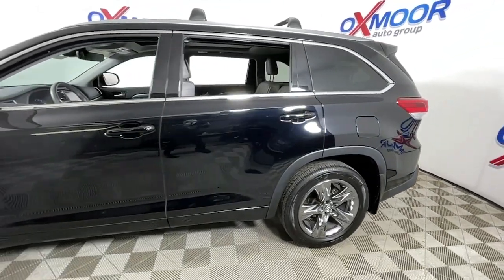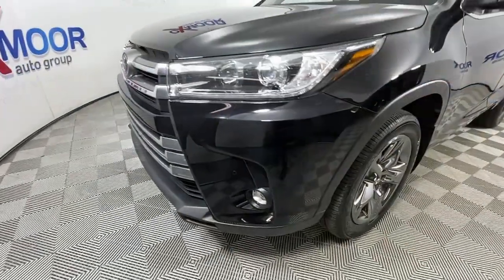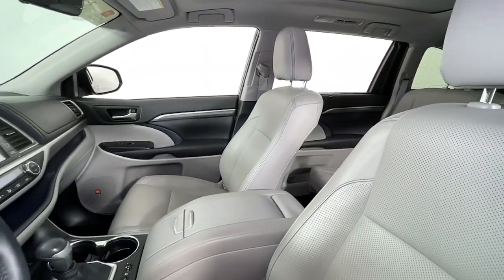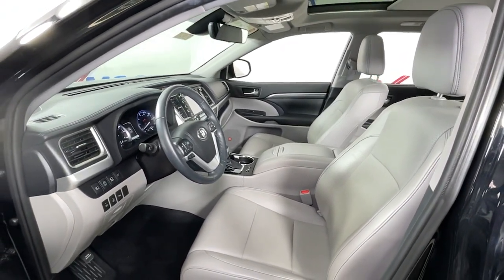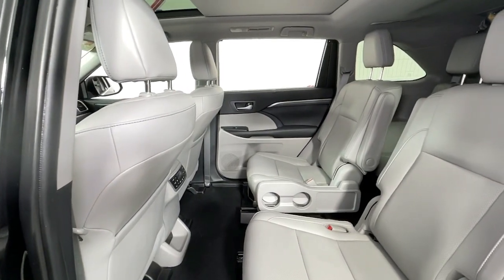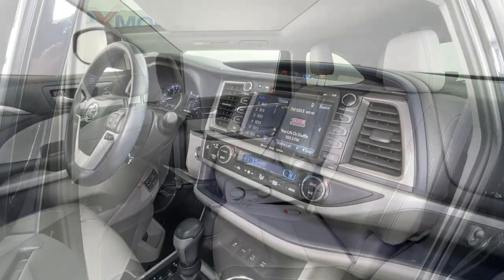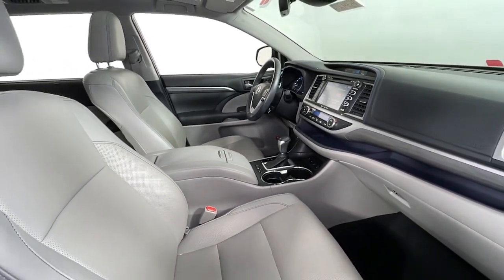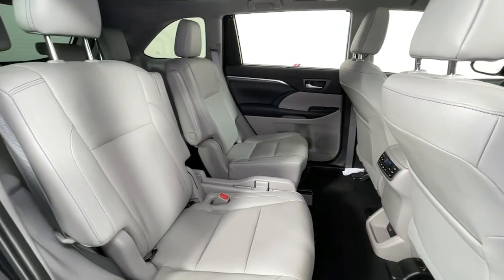2019 Toyota Highlander at Oxmoor Toyota | Louisville & Lexington, KY T53421A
Midnight Black Metallic Used 2019 Toyota Highlander available at Oxmoor Toyota in Louisville, Kentucky. Servicing the Lexington, Elizabethtown, KY New Albany, IN Jeffersonville, IN area.
2019 Toyota Highlander Limited Platinum - Stock#: T53421A - VIN#: 5TDDZRFH3KS948966

Oxmoor Toyota
8003 Shelbyville Rd

Toyota Highlander 2019 **TOYOTA FACTORY CERTIFIED**, ** AWD **, **NAVIGATION / GPS**, ** PANORAMIC SUNROOF / MOONROOF **, ** 19 CHROMTEC WHEELS **, ** HEATED and VENTILATED LEATHER SEATS **, ** HEATED STEERING WHEEL **, BIRDS-EYE VIEW MONITOR **, ** REAR CAPTAINS SEATS HEATED **, **BLIND SPOT MONITORING**, **CLEAN CARFAX HISTORY REPORT**, **NEW AIR FILTER , CABIN AIR FILTER, & WIPER BLADES**, **8-WAY POWER DRIVER SEAT W/ LUMBAR SUPPORT**, **POWER LIFT GATE**, **CAR FAX ONE OWNER**, **LOCALLY OWNED**, **REAR BACK UP CAMERA**, **EXCEPTIONAL SERVICE HISTORY**, **SERVICE AT OXMOOR TOYOTA**, **160 POINT FACTORY CERTIFIED INSPECTION**, **SUPER CLEAN INSIDE AND OUT**, ** TOYOTA SAFETY SENSE **. CARFAX One-Owner. Certified. 20/26 City/Highway MPGbrClean CARFAX.brAwards:br  * 2019 KBB.com 12 Best Family Cars   * 2019 KBB.com Best Resale Value Awards   * 2019 KBB.com Brand Image Awards ** 7 YEAR OR 100,000 MILE POWERTRAIN WARRNATY & 12 MONTH OR 12,000 MILE COMPREHENSIVE WARRANTY **